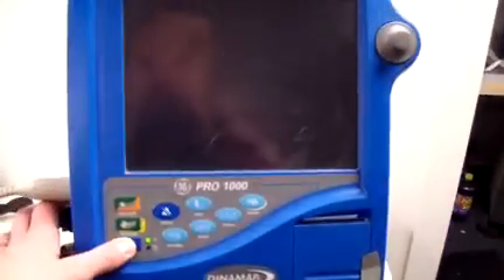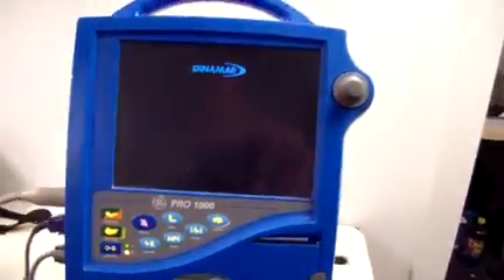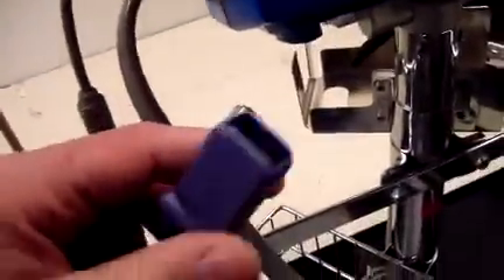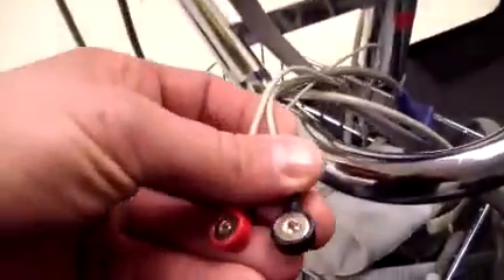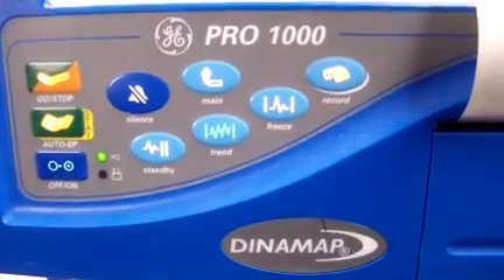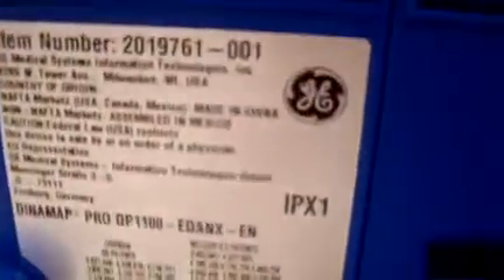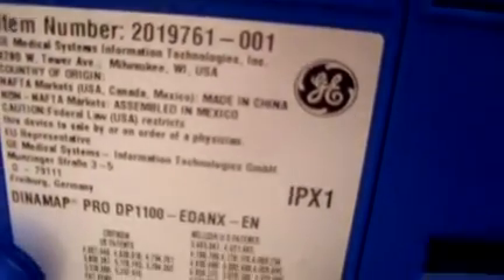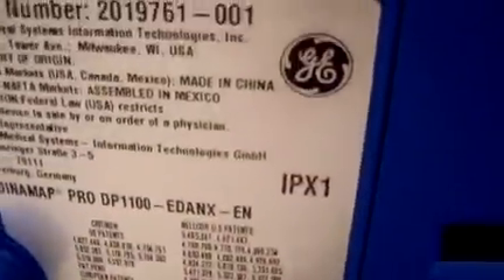GE DINAMAP Pro 1000 Patient Monitor